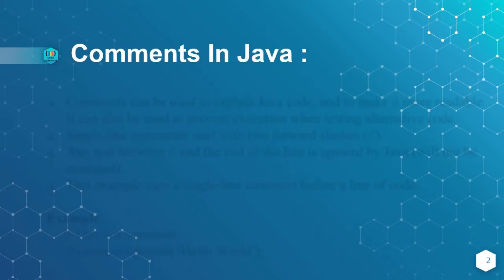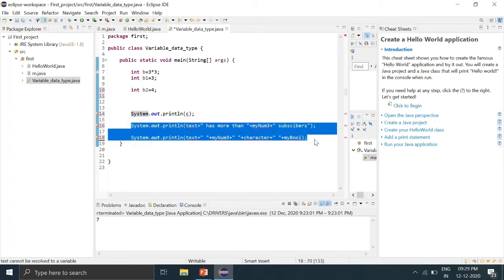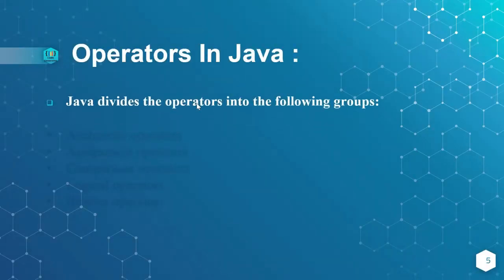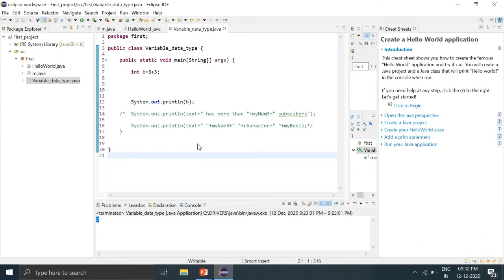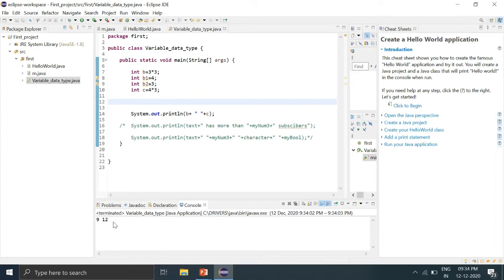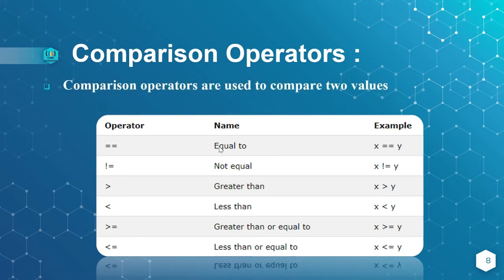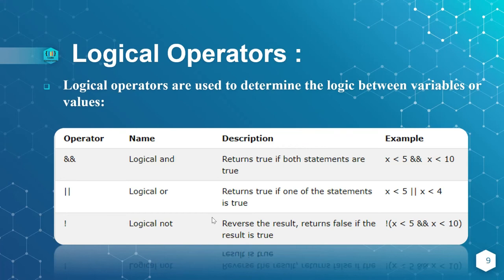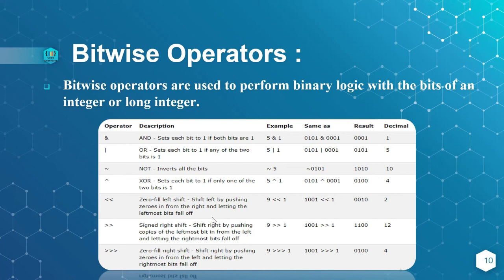What are operators and its types? | comments in java code | Java tutorial for beginners | #4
Hi Guys!!!

In this  video you will learn the Comments and Operators in java

1. How many types of operators are there in Java?
2. What is operator and its types in Java?
3. What are the operators in Java?
4. What are operators and its types?
5. comments in java code
6. how to add comments in java
7. 3 types of comments in java
8. how to write comments in java code
9. how to write comments in java
10. adding comments in java
11. comments in java
12. comments in java program
13. operators in java
14. comments in java block
15. how to give comments in java
16. how to give comments in java program
17. comments in java class
18. adding comments in java code
19. comments in java code example
20. comments in java language
21. javadoc comments in java example
22. comments in java with example
23. how to comments in java
24. add comments in java code
25. header comments in java
26. how many comments in java